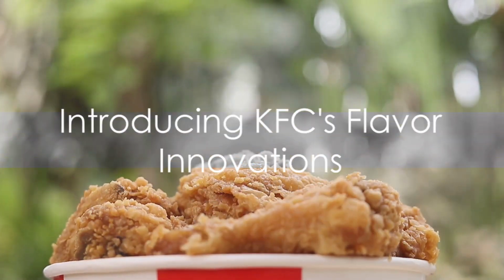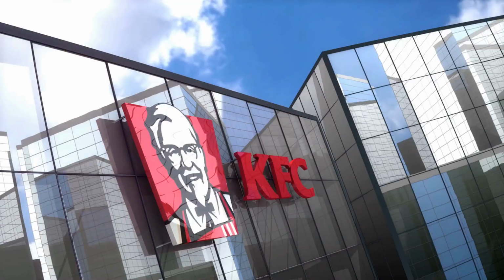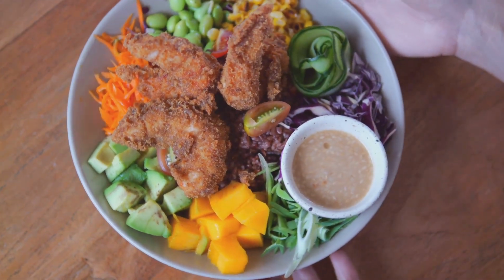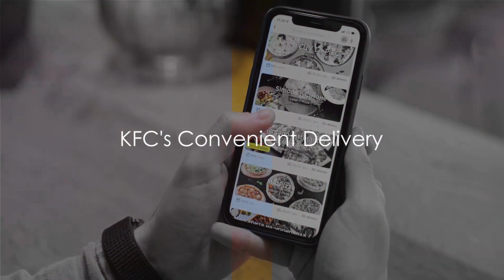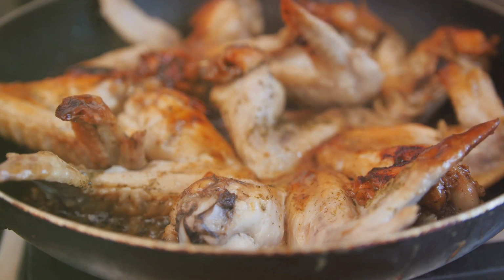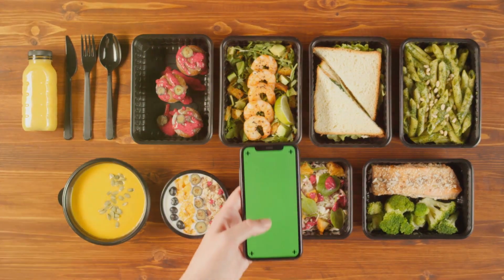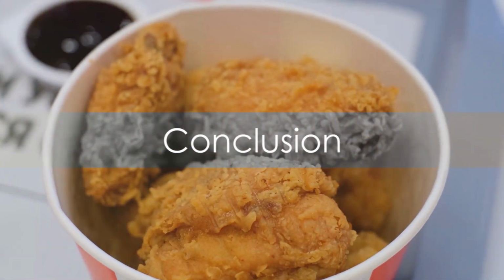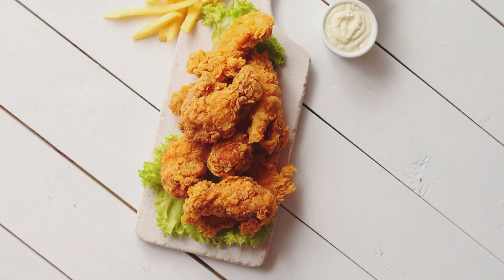KFC Major Updates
Get ready to satisfy your cravings and stay informed with the latest updates from KFC in our newest video! From tantalizing new flavors to their impressive sustainability efforts, we've got all the juicy details covered for you. Join us as we dive into the world of KFC and discover what's cooking behind the scenes.

OUTLINE:

00:00:00 Introducing KFC's Flavor Innovations
00:00:20 KFC's Plant-Based Options
00:00:44 KFC's Convenient Delivery
00:01:07 KFC's Sustainability Initiatives
00:01:28 Conclusion